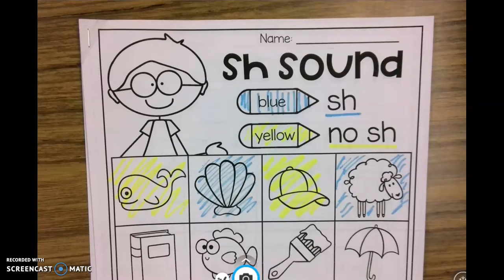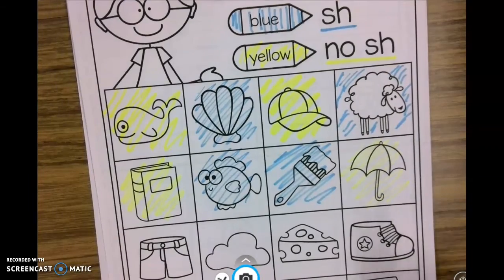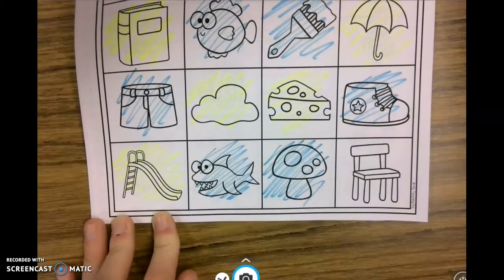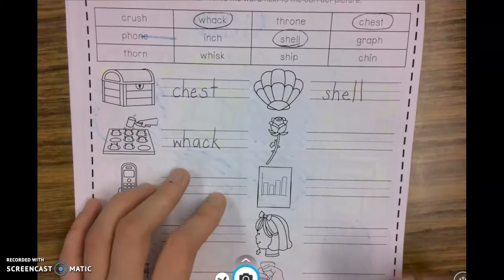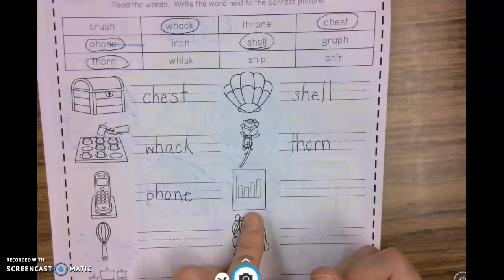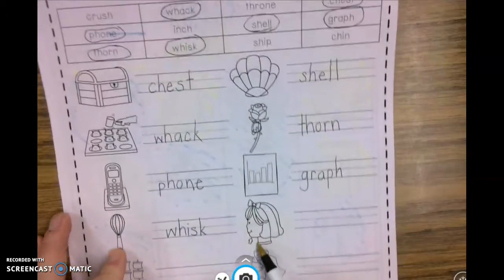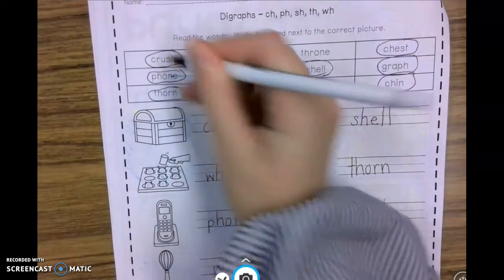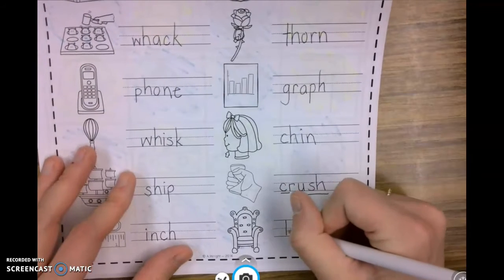Review for Monday English Thanksgiving